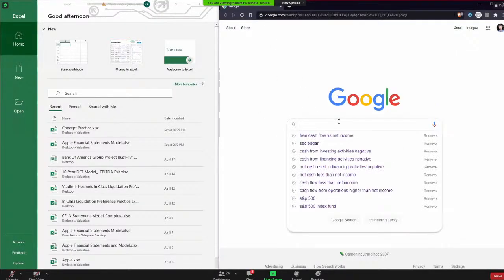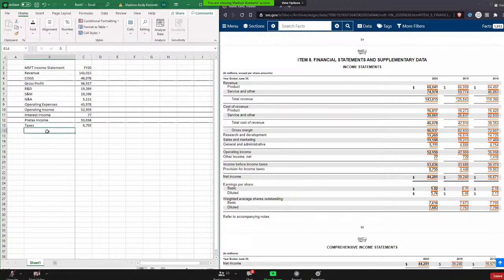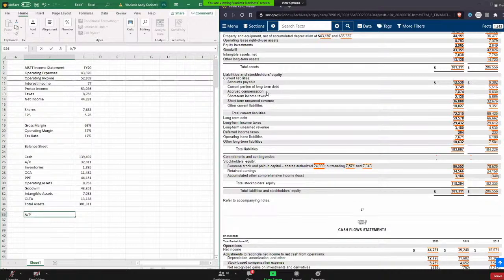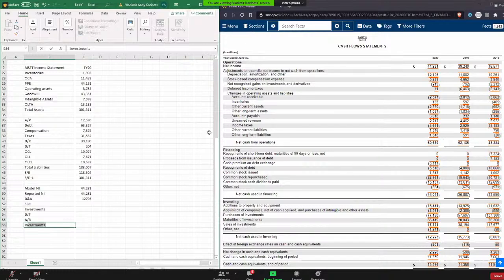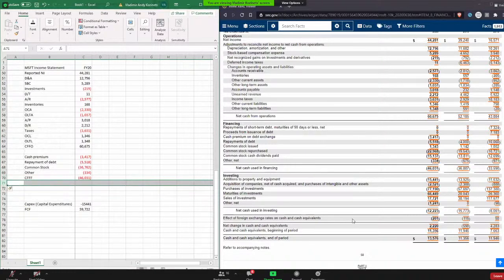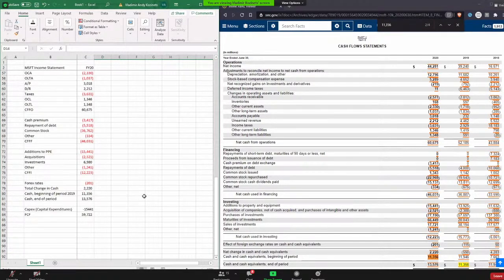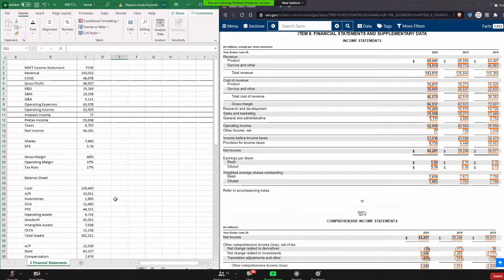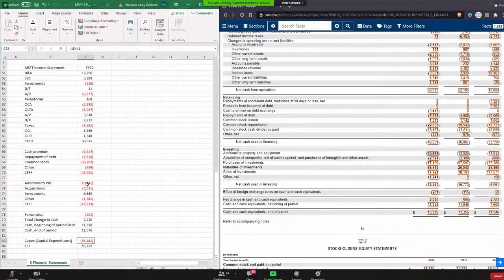Explaining the Financial Statements in Excel - [FUNDAMENTAL ANALYSIS]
About Haikhuu:
Our mission is to create an open environment where every trader has the ability to help one another achieve success in an ever-changing market. Regardless of your level of experience, our professional traders will teach you how to navigate the stock market efficiently and effectively. Our goal is to educate everyone on how to invest in their future, create a consistent stream of income, and achieve financial success & independence.

Why join the Haikhuu Discord?
- 24/7 Access to our exclusive Discord channels
- Access to our daily voice conference calls
- Access to our premarket trading videos created every morning
- Your watchlist analyzed by veteran traders
- Access to ALL current and future stock scanner settings
- Live scrreenshare access daily from any device
- Full access to our "Education" section which is updated daily

HaiKhuu is currently one of the most active communities of stock traders in the world. The network includes over 250,000 unique individuals that are generating over 15,000,000 interactions a year.

HaiKhuu, Stocks, HaiKhuu Trading, Allen Tran, Finance, Live trading, stock market, stock trading, robinhood, tdameritrade, webull, options, crypto, btc, bitcoin